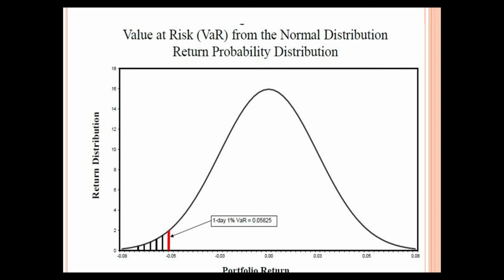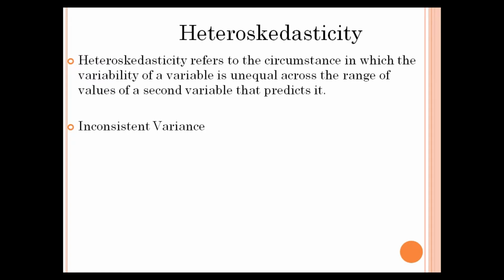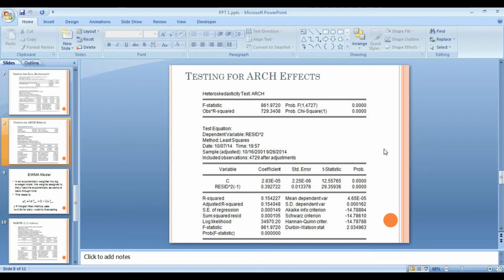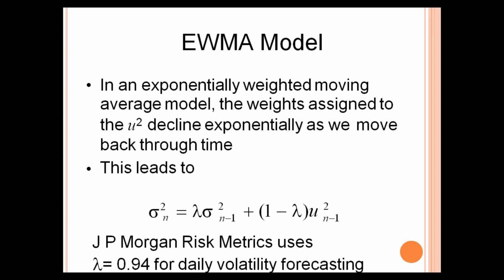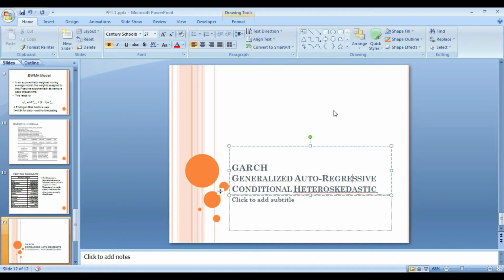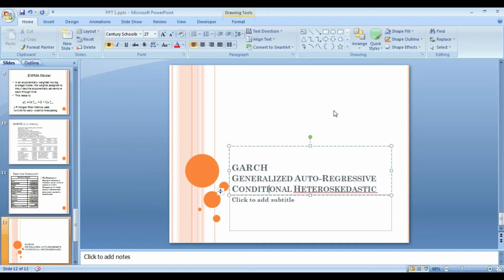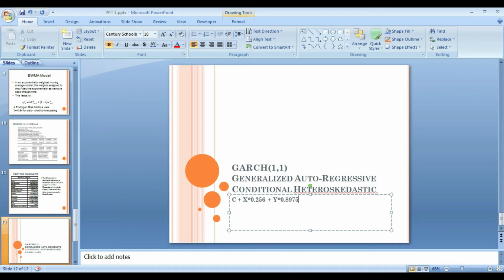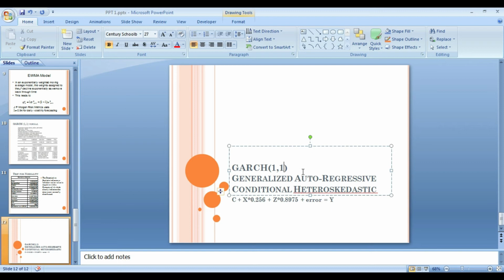Key Terminologies for ARCH (Part 5)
This videos talks about some key terminologies, which is a prerequisite  for building ARCH Class of volatility modelling